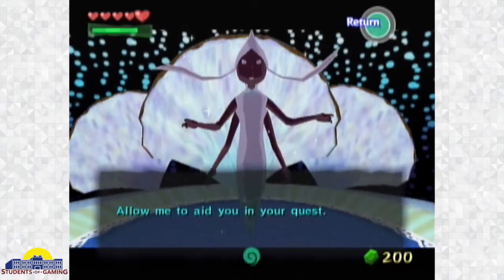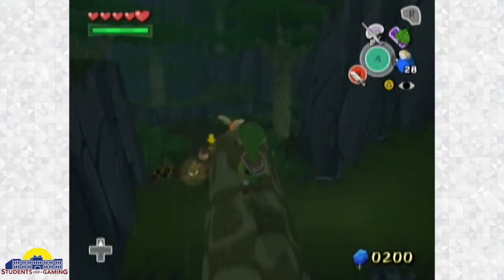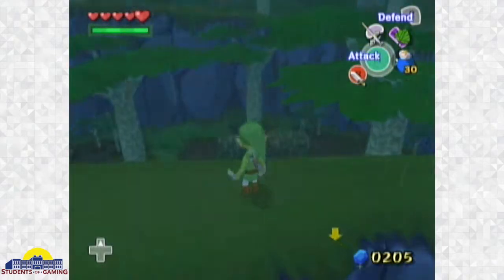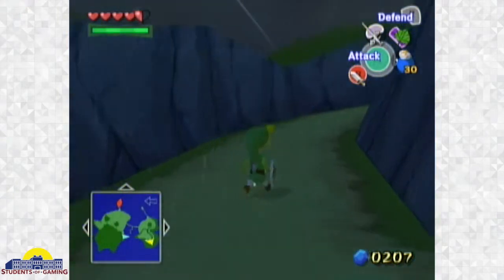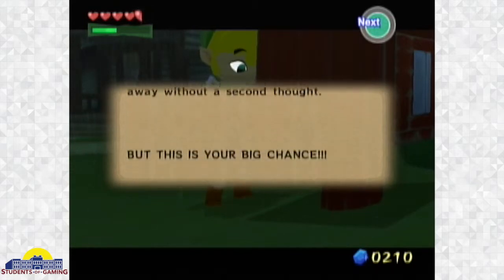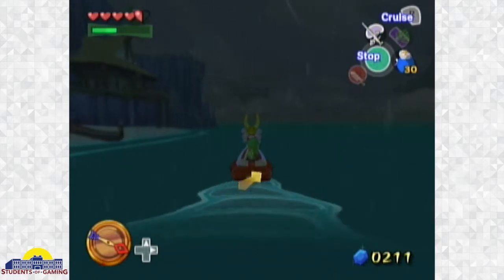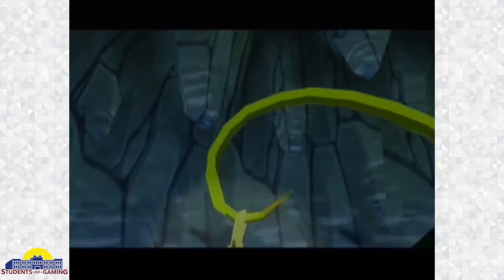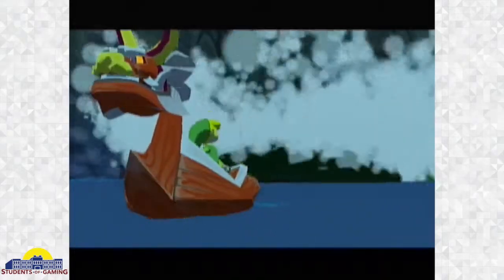The Legend of Zelda: The Wind Waker (Part 26): Blublublublublbublbublbub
Jabunspeak

KY, Tone, and Twain are Students of Gaming.

We're new, so constructive criticism is appreciated. We're also attempting to improve the quality of the sound, so any advice on that would be great.